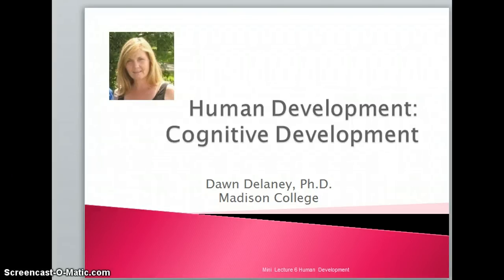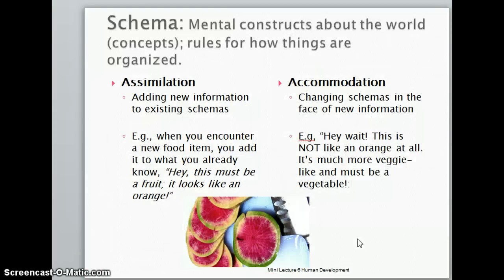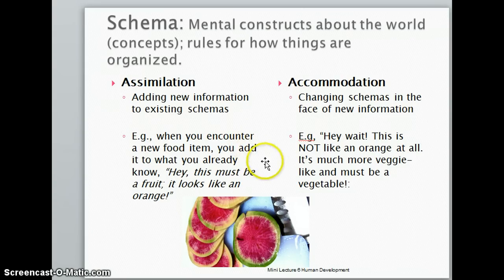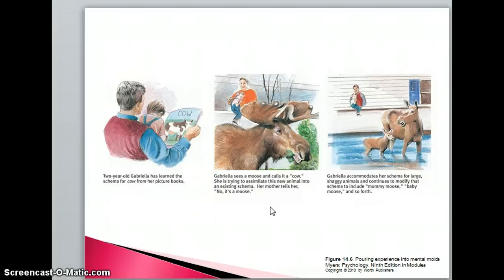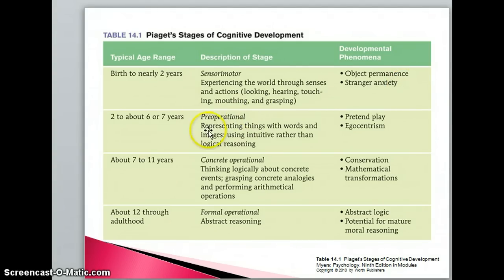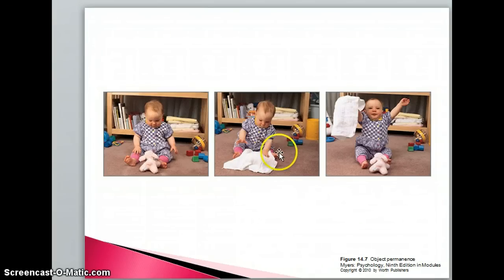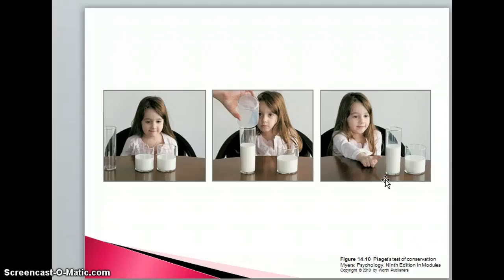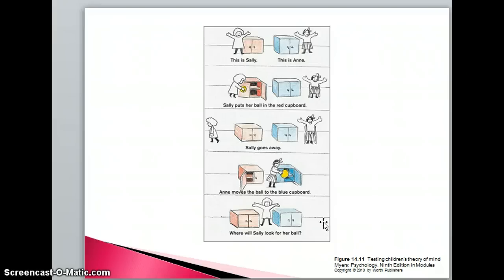6b Cognitive Development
An introduction to the theory proposed by Jean Piaget